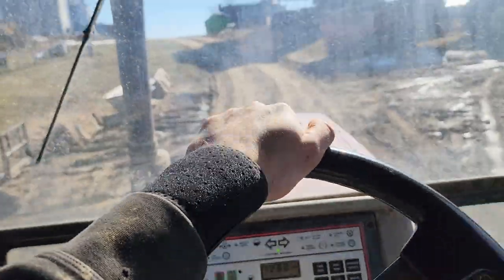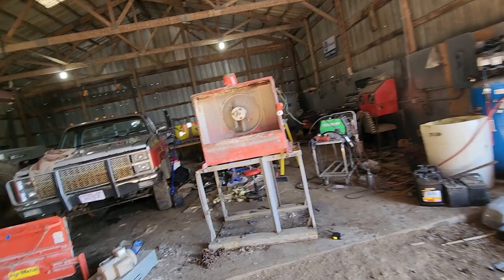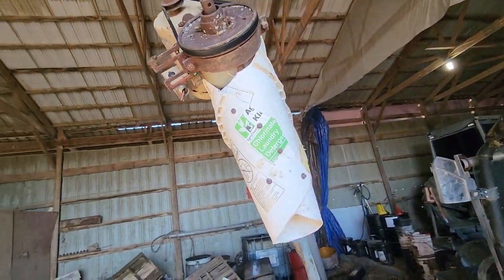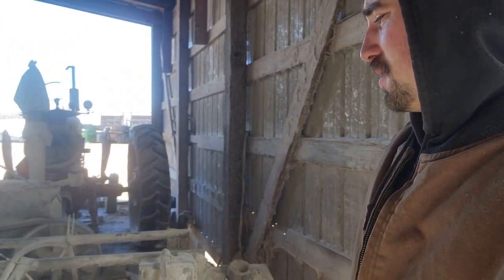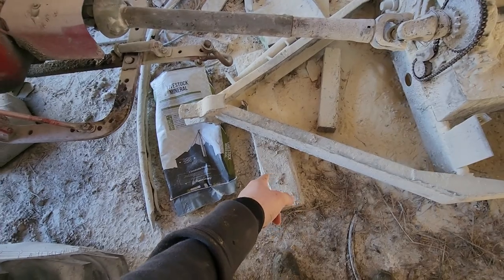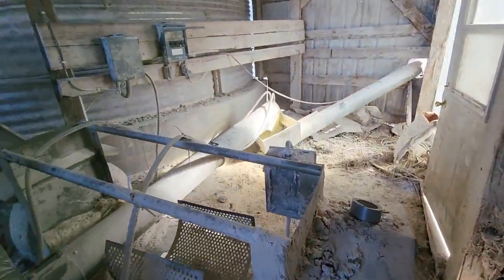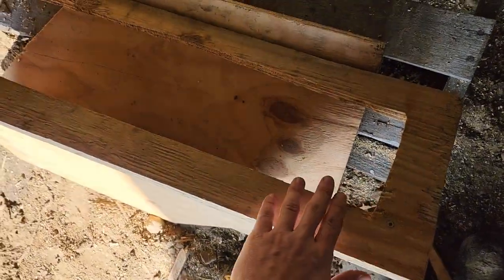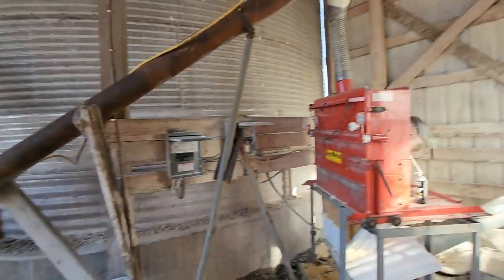Hammer mill Project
out with the old in with the new. making premium ground corn for our dairy cows!